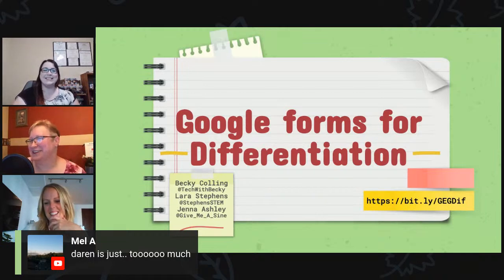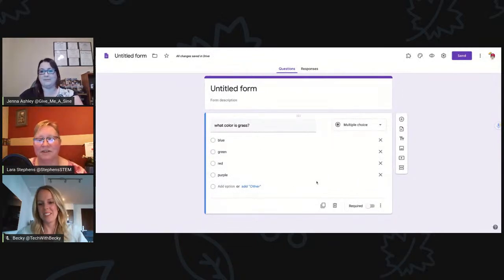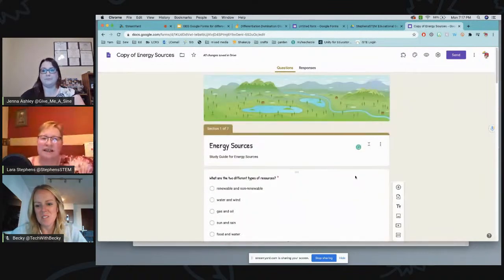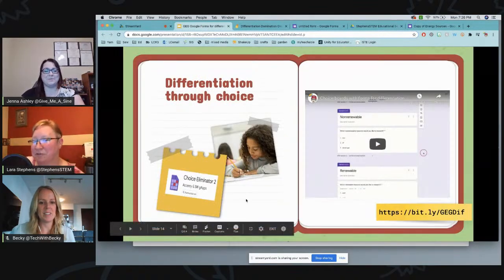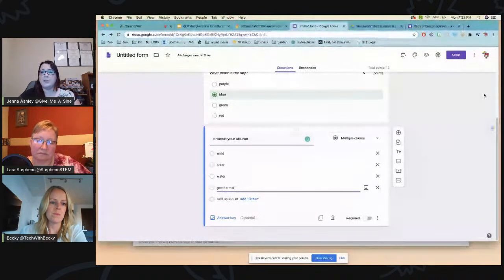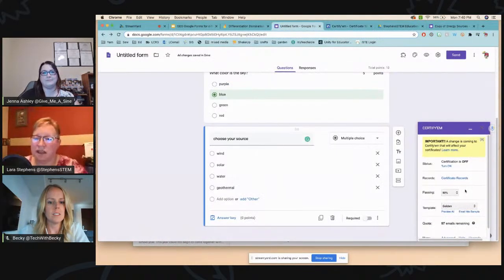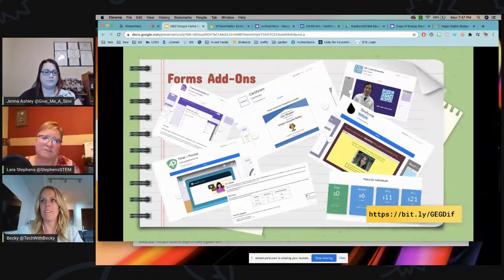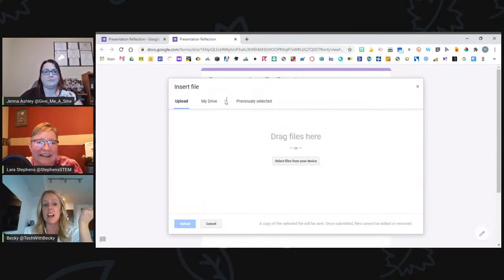Differentiation Domination with Google Forms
Join Jenny Ashley, Lara Stephens and Becky Colling in exploring the amazing differentiation capabilities of Google Forms!

This strategy can be used anywhere regardless of the learning environment, grade level of student, or content being addressed.  Picture a choose your own adventure based on your curriculum!